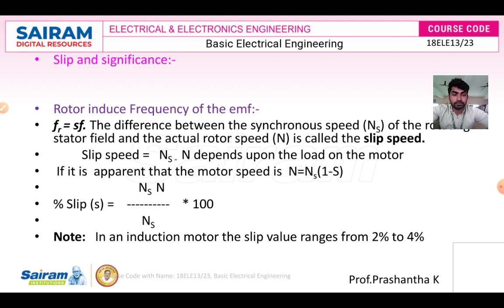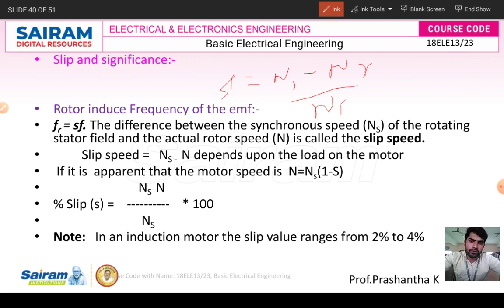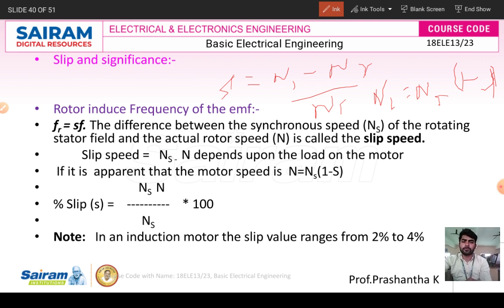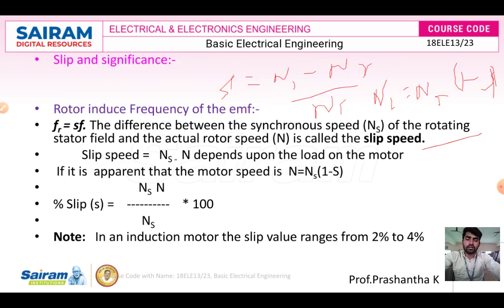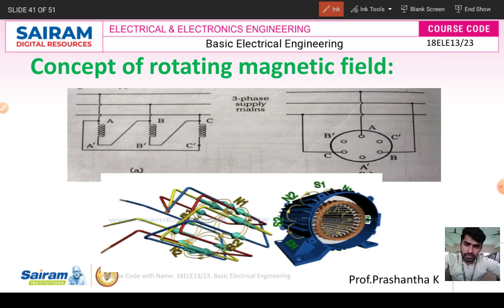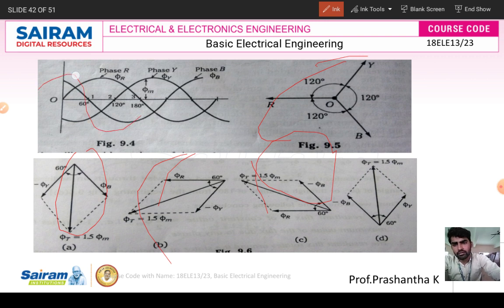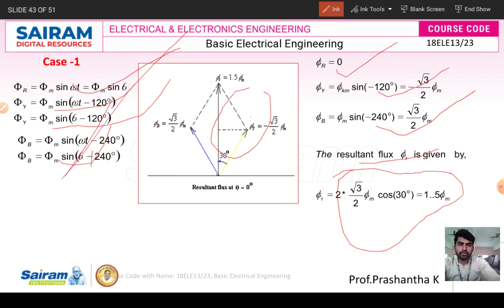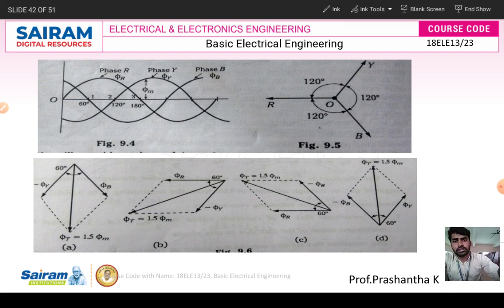Lecture video8_18ele13_module_5_3 phase Im slip and it's significance_prashantha k